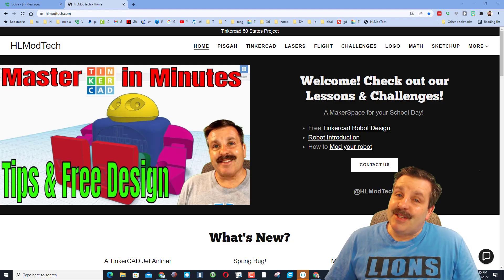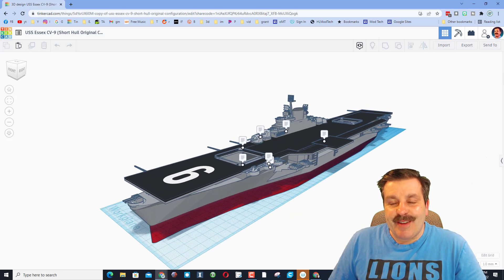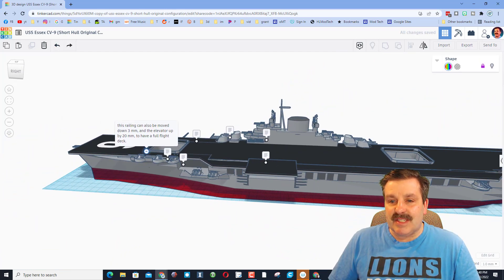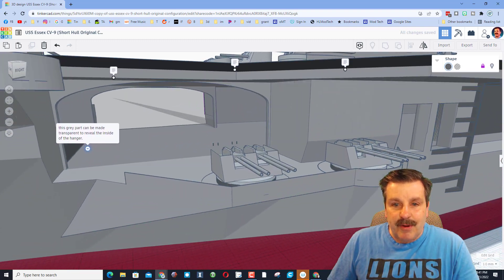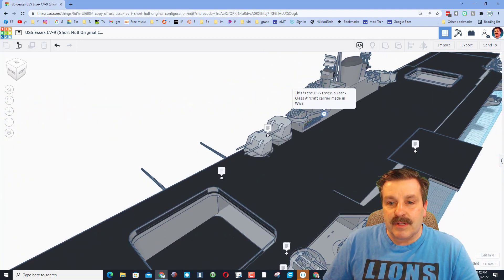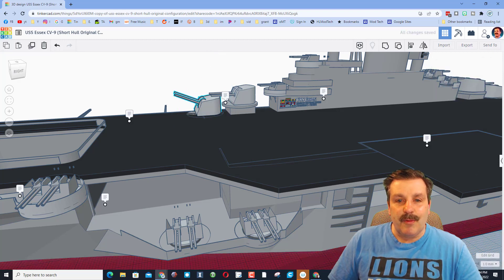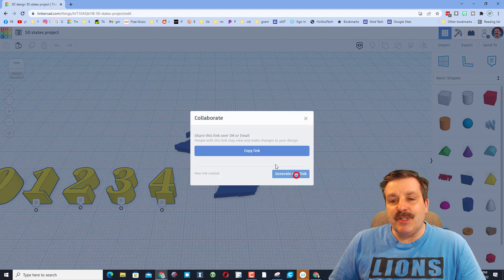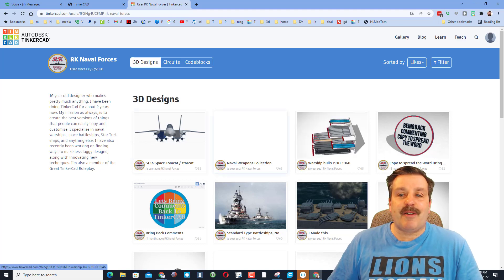A Tinkercad USS Essex Aircraft Carrier by RJ | Designer Shoutout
Check out this A Tinkercad USS Essex Aircraft Carrier by RJ.  RJ used more than 2000 parts in his creation of the Essex. There are a ton of cool features including parts that move.  I hope you enjoy this Tinkercad Designer Shoutout.